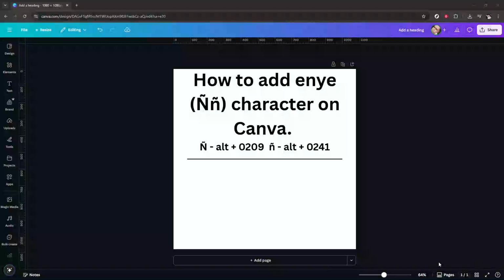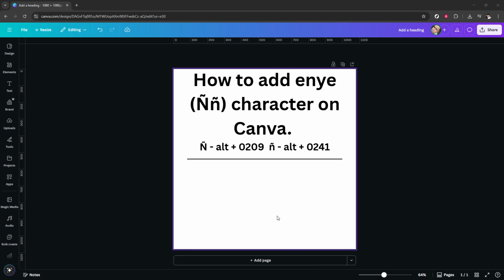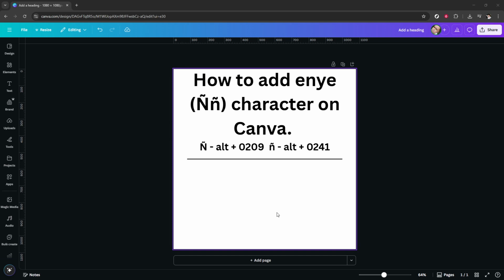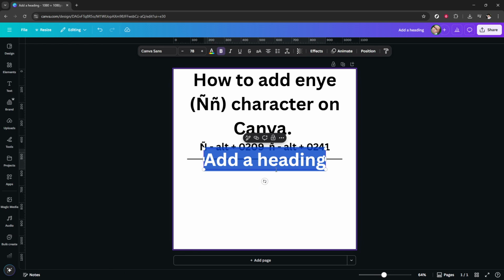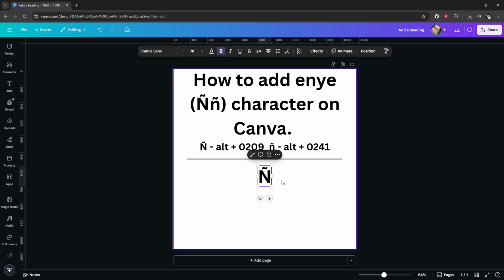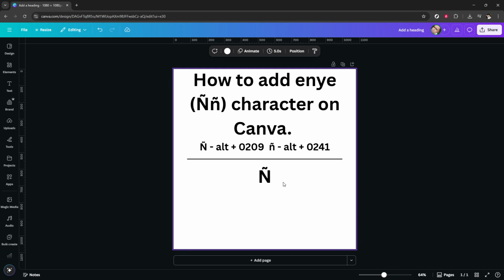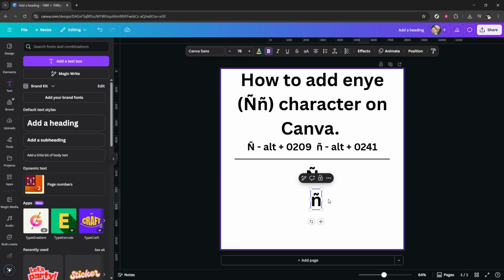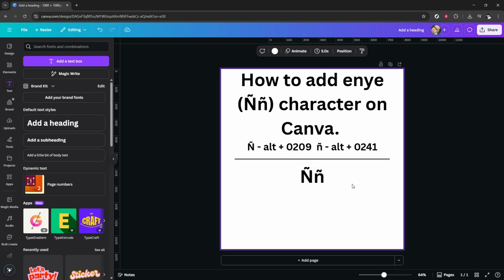How to Add Enye in Canva